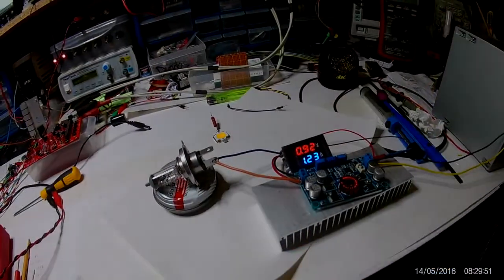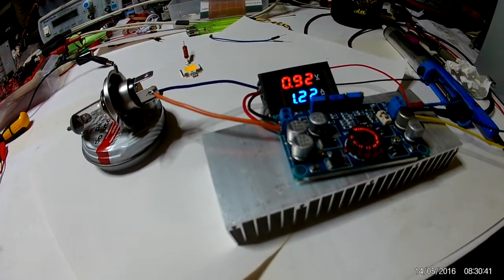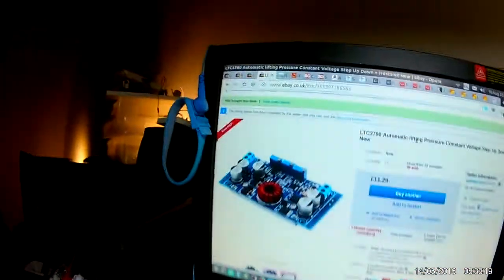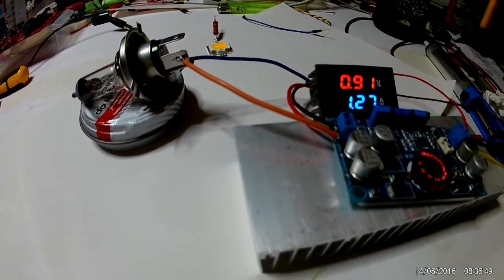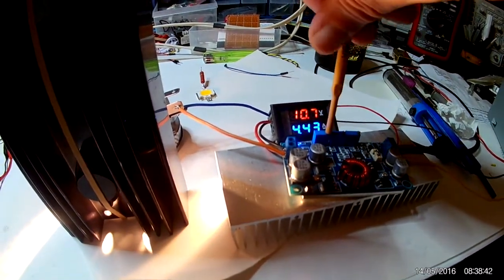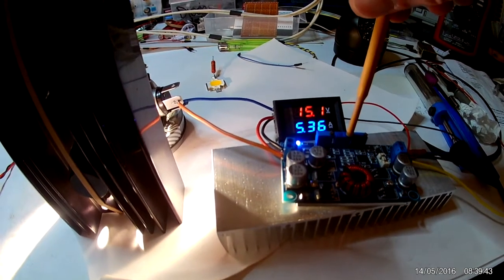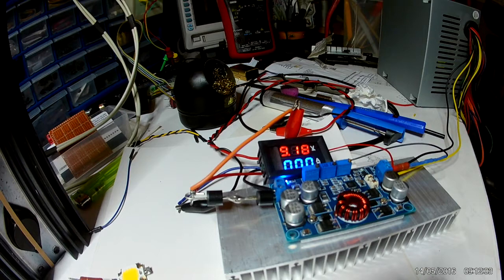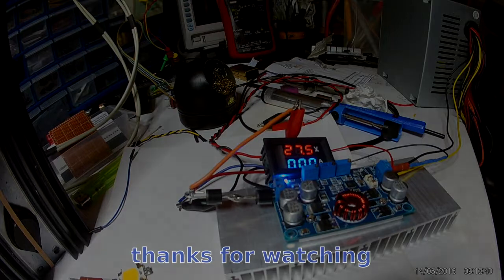LTC3780 Step Up and Down Module Boost Buck Converter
Not a tutorial or review. I saw this LTC3780 Automatic lifting Pressure Constant Voltage Step Up Down + Heatsink on eBay and was intrigued by the stepping up and down of the voltage on one unit. In this video I test it with a load which will consume ~ 80 watts.